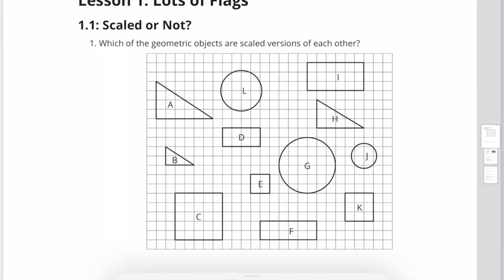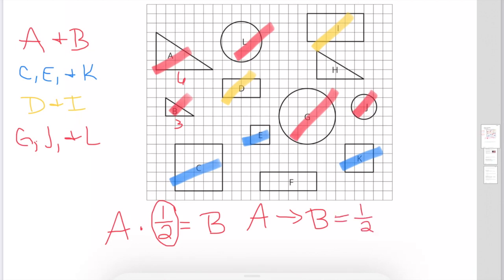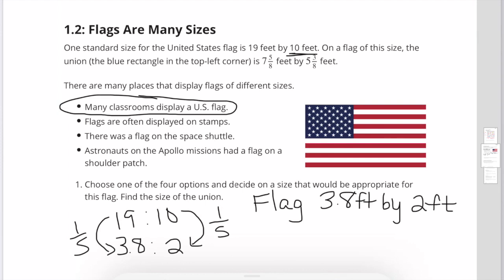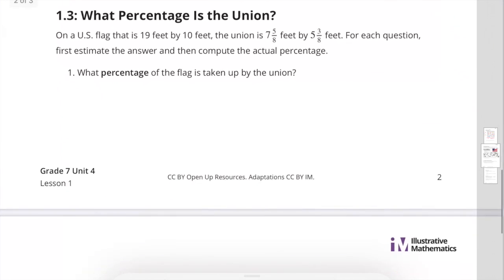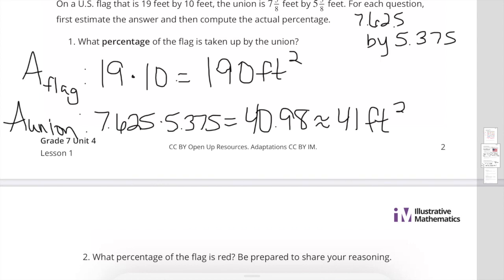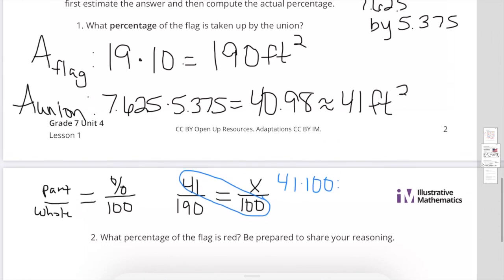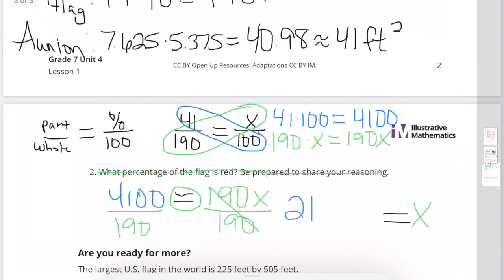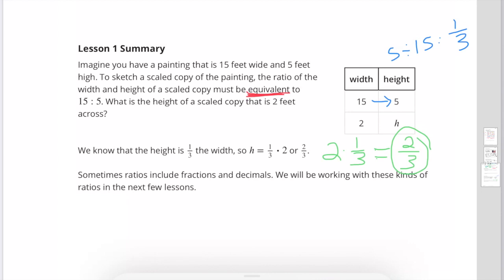Unit 4 Lesson 1 Illustrative Math 7th Grade